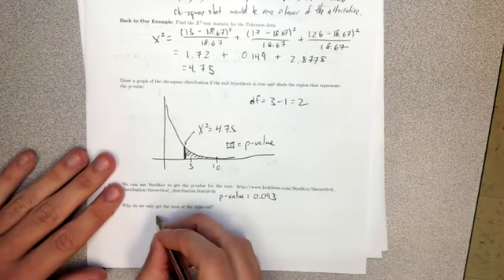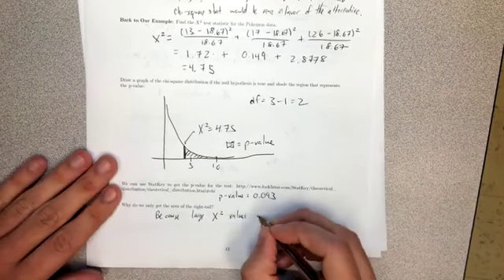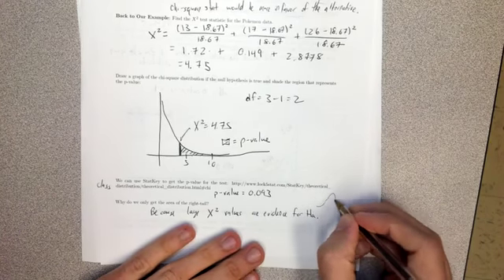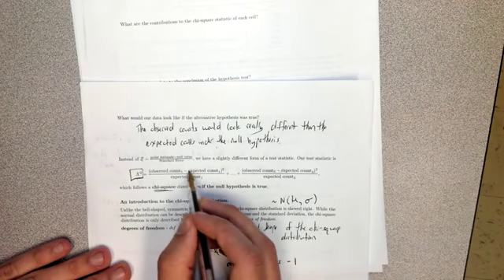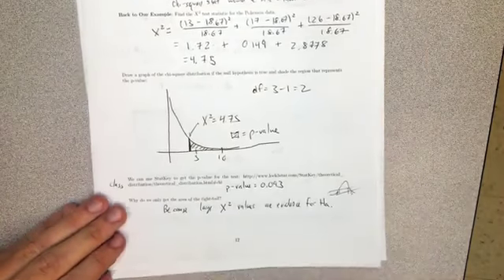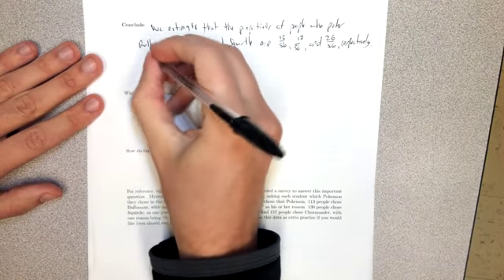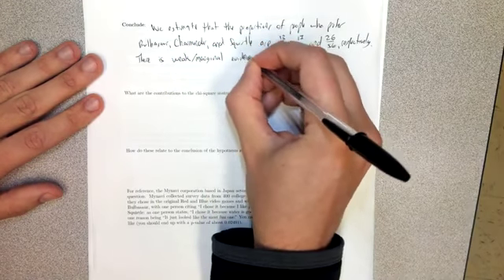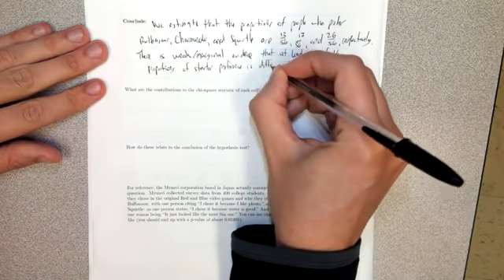STAT 113 Categorical Inference: Chi square Goodness of Fit Conclusion